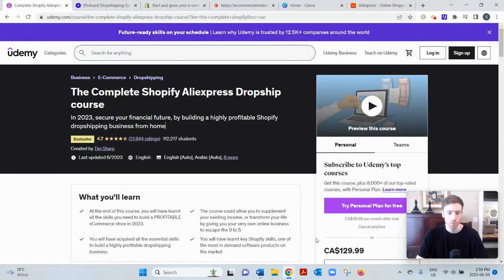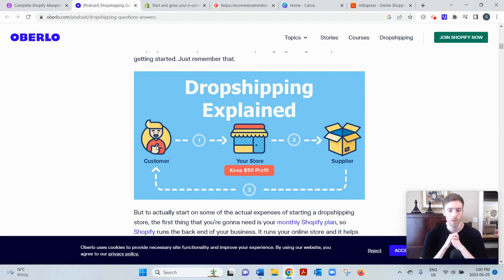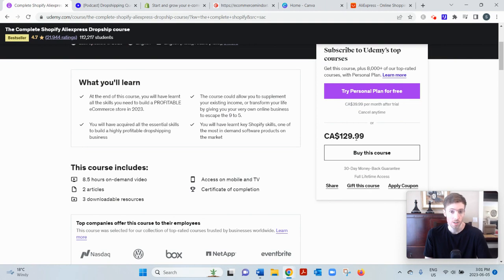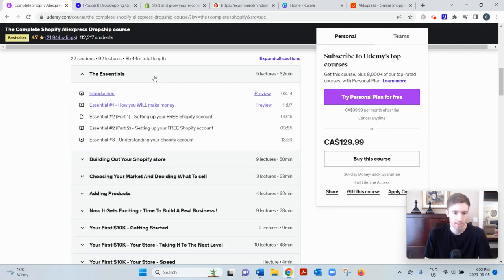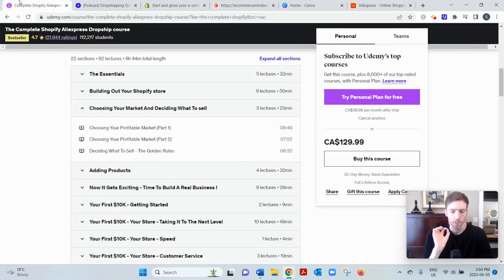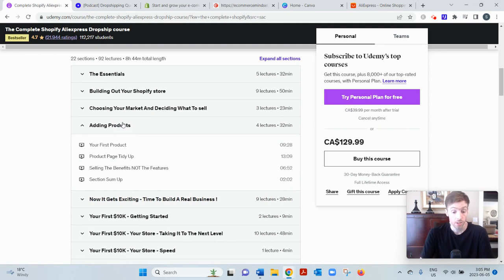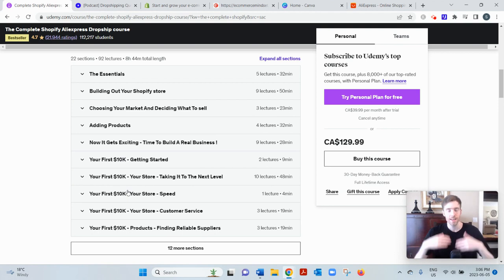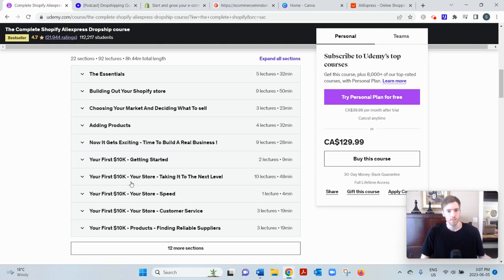The Complete Shopify Aliexpress Dropship Course Review - Is This The Right Business Model For You?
The Complete Shopify Aliexpress Dropship Course Review?

About this video:
In this The Complete Shopify Aliexpress Dropship Course review you will learn all about this program and whether you want to build a drop shipping store in the first place. Most of these types of trainings are not that great so watch this review and let me know what you think.